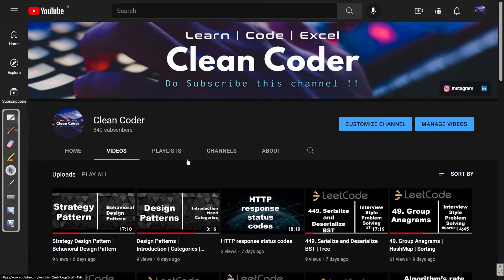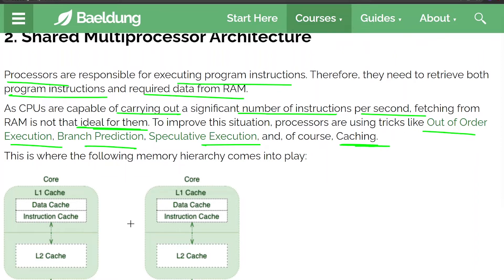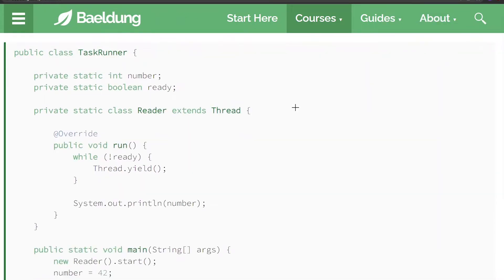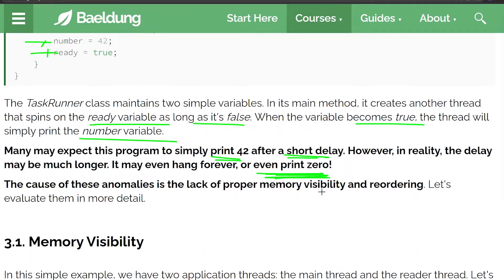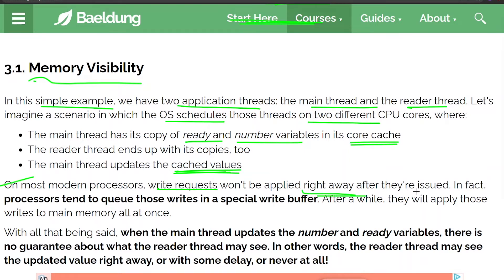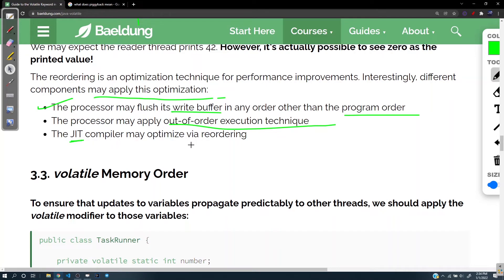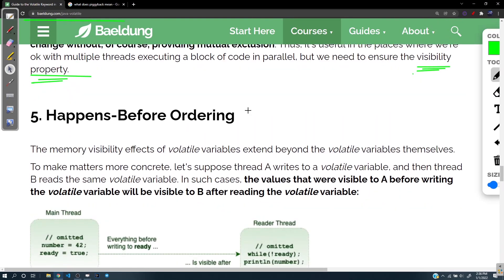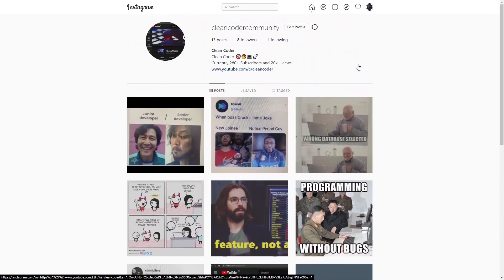Volatile Keyword in Java | Part 2